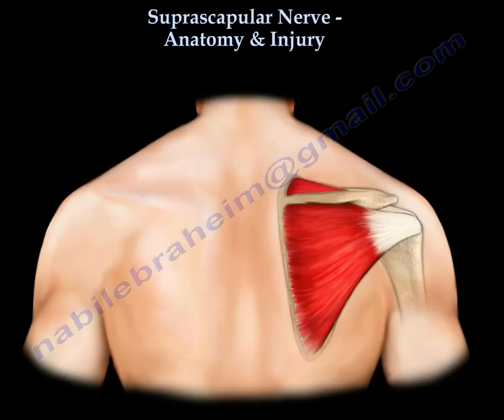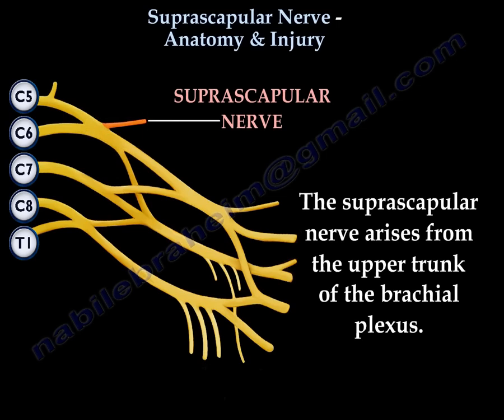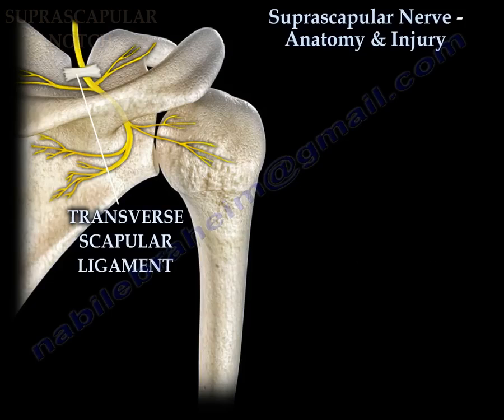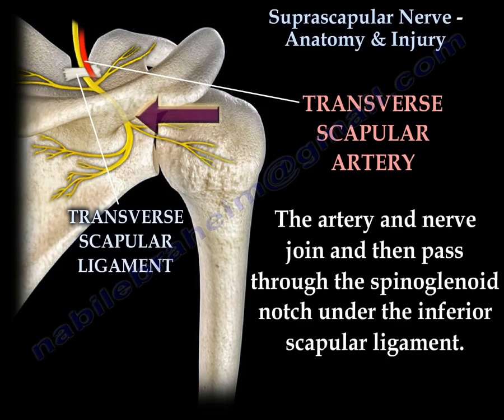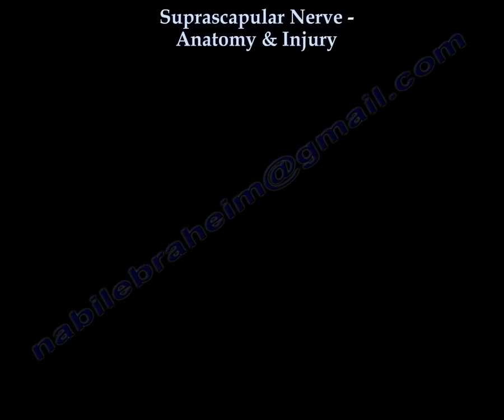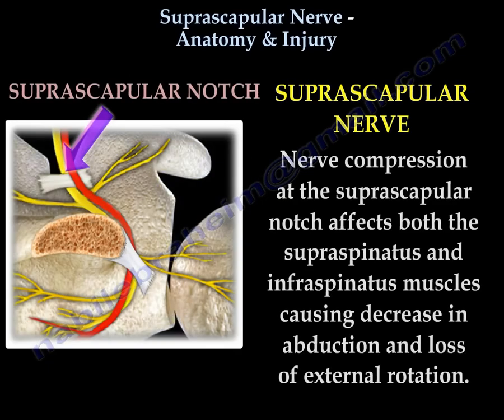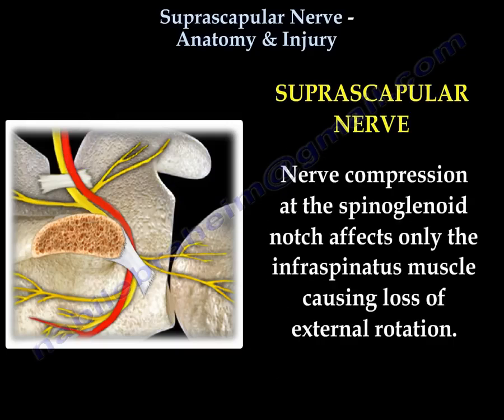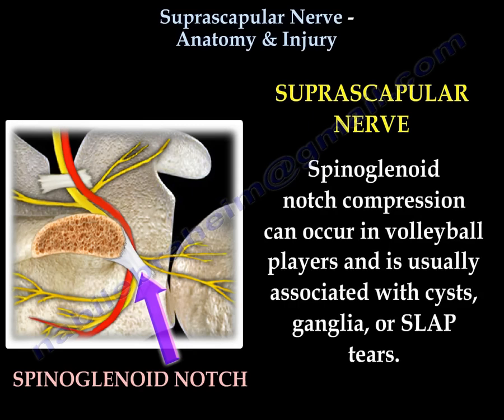Suprascapular Nerve Anatomy & Injury Everything You Need To Know Dr Nabil Ebraheim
Suprascapular Nerve: Anatomy, Compression Syndromes, and Clinical Implications
The suprascapular nerve arises from the upper trunk of the brachial plexus. It travels beneath the transverse scapular ligament at the suprascapular notch, while the suprascapular artery passes above the ligament.

After crossing the suprascapular notch, the suprascapular nerve and artery travel together and pass through the spinoglenoid notch, running beneath the inferior transverse scapular ligament.

The suprascapular nerve innervates two muscles:

Supraspinatus
Infraspinatus
Suprascapular Nerve Compression Syndromes
Compression at the Suprascapular Notch

Affects both the supraspinatus and infraspinatus muscles
Leads to weakness in shoulder abduction (supraspinatus)
Causes loss of external rotation (infraspinatus)
Compression at the Spinoglenoid Notch

Affects only the infraspinatus muscle
Causes isolated loss of external rotation
Commonly seen in volleyball players
Often associated with cysts, ganglia, or SLAP (Superior Labrum Anterior to Posterior) tears
Clinical Correlation: Subacromial Impingement and Cuff Pathology
Suprascapular nerve entrapment can mimic symptoms of rotator cuff pathology
MRI imaging is useful for detecting suprascapular nerve compression due to ganglion cysts
The infraspinatus muscle is the primary external rotator of the shoulder

QUIZZES
1. Where does the suprascapular nerve originate?
A. Lateral cord of the brachial plexus
B. Upper trunk of the brachial plexus ✅
C. Middle trunk of the brachial plexus
D. Posterior cord of the brachial plexus
Explanation: The suprascapular nerve arises from the upper trunk of the brachial plexus, formed by the C5 and C6 nerve roots.

2. Which structure does the suprascapular nerve pass under at the suprascapular notch?
A. Inferior transverse scapular ligament
B. Acromioclavicular ligament
C. Coracoacromial ligament
D. Transverse scapular ligament ✅
Explanation: The suprascapular nerve passes beneath the transverse scapular ligament, while the suprascapular artery runs above it.

3. Which artery runs above the transverse scapular ligament?
A. Subscapular artery
B. Suprascapular artery ✅
C. Circumflex scapular artery
D. Axillary artery
Explanation: The suprascapular artery travels above the transverse scapular ligament, whereas the suprascapular nerve passes beneath it.

4. What muscles are innervated by the suprascapular nerve?
A. Supraspinatus and infraspinatus ✅
B. Deltoid and teres minor
C. Subscapularis and teres major
D. Pectoralis major and minor
Explanation: The suprascapular nerve innervates the supraspinatus and infraspinatus muscles, which are responsible for abduction and external rotation of the shoulder, respectively.

5. What movement is affected when the suprascapular nerve is compressed at the suprascapular notch?
A. Shoulder internal rotation only
B. Shoulder abduction and external rotation ✅
C. Elbow flexion and shoulder extension
D. Wrist extension and supination
Explanation: Compression at the suprascapular notch affects both the supraspinatus (abduction) and infraspinatus (external rotation) muscles.

6. Which structure does the suprascapular nerve pass under at the spinoglenoid notch?
A. Coracoacromial ligament
B. Inferior transverse scapular ligament ✅
C. Superior transverse scapular ligament
D. Glenohumeral ligament
Explanation: At the spinoglenoid notch, the suprascapular nerve passes beneath the inferior transverse scapular ligament.

7. What is the primary function of the infraspinatus muscle?
A. Shoulder abduction
B. Shoulder external rotation ✅
C. Shoulder internal rotation
D. Elbow extension
Explanation: The infraspinatus muscle is the primary external rotator of the shoulder.

8. What is a common cause of suprascapular nerve compression at the spinoglenoid notch?
A. SLAP tear and ganglion cysts ✅
B. Shoulder dislocation
C. Fracture of the clavicle
D. Glenohumeral osteoarthritis
Explanation: Compression at the spinoglenoid notch is often associated with SLAP tears, ganglion cysts, or repetitive overhead sports (e.g., volleyball players).

9. Which of the following symptoms is seen in spinoglenoid notch compression?
A. Weakness in both abduction and external rotation
B. Weakness in external rotation only ✅
C. Weakness in elbow flexion
D. Loss of sensation over the lateral shoulder
Explanation: Compression at the spinoglenoid notch affects only the infraspinatus muscle, leading to isolated loss of external rotation.

10. Which imaging modality is most useful for diagnosing suprascapular nerve entrapment?
A. X-ray
B. MRI ✅
C. CT scan
D. Bone scan
Explanation: MRI is the best imaging modality to evaluate suprascapular nerve entrapment and detect ganglion cysts or SLAP tears.